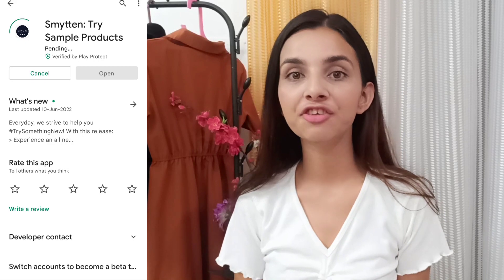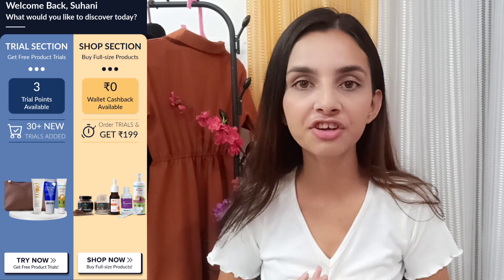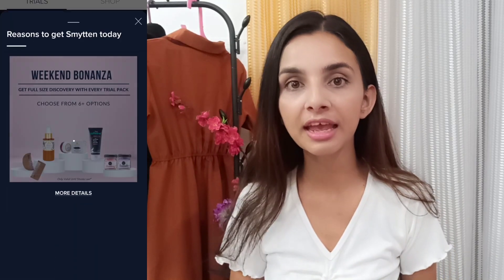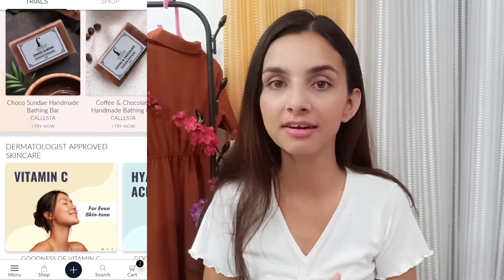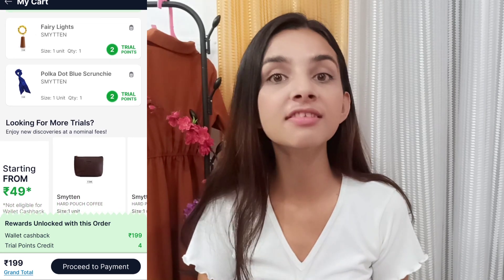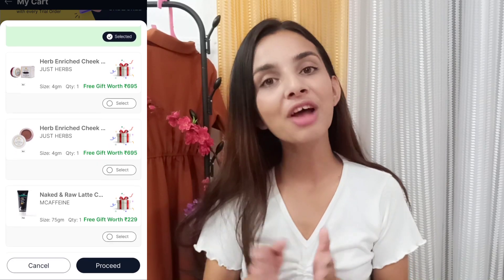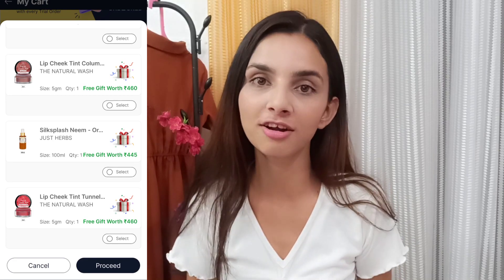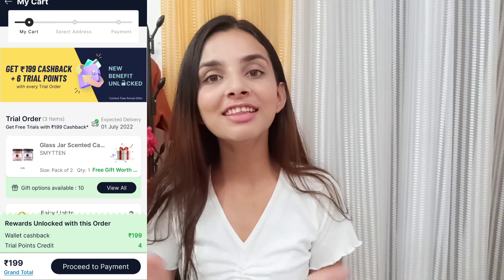All about smytten | Smytten latest trials Unboxing | Suhani's Roost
Smytten luxury sample box  unboxing | Try before you buy | Details shared | Suhani's Roost

More smytten unboxing videos -

Huge unboxing haul
Amazon
Smytten
Mamaearth
smytten haul,
smytten app review,
smytten review,
smytten pouch,
smytten free pouch,
smytten app free sample,
smytten best products,
smytten box,
smytten bag,
smytten box unboxing,
smytten black pouch,
smytten beauty products